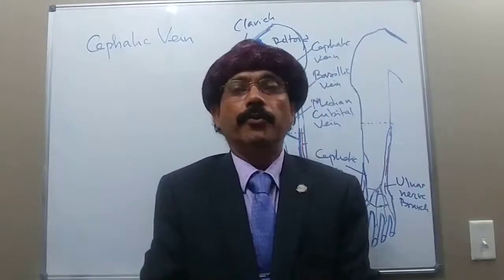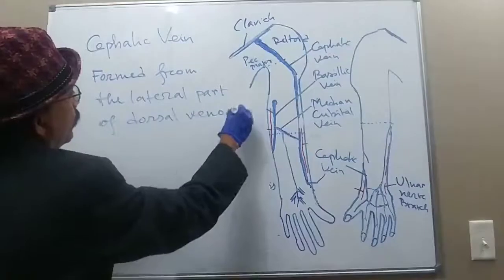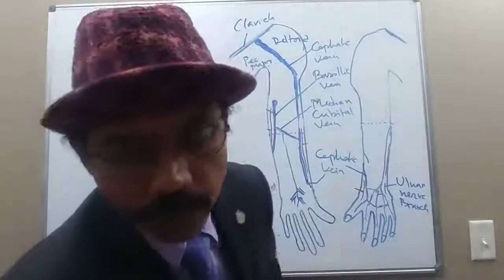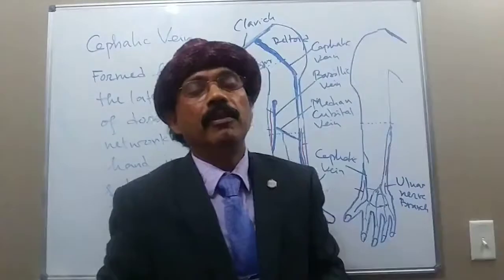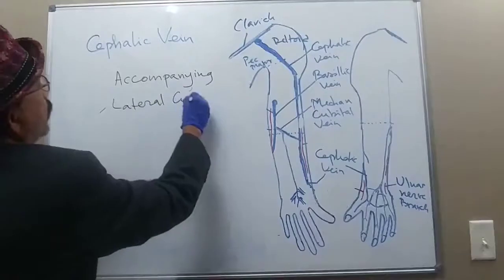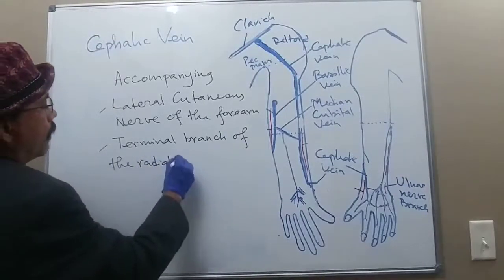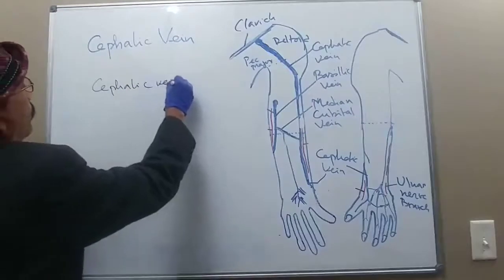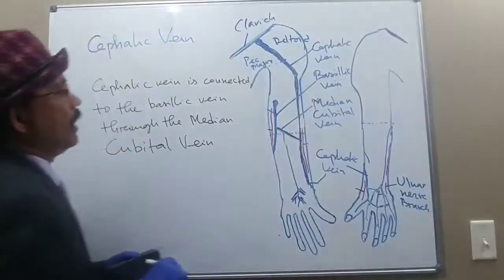CEPHALIC VEIN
Formation
Course
Termination
Clinical Significance